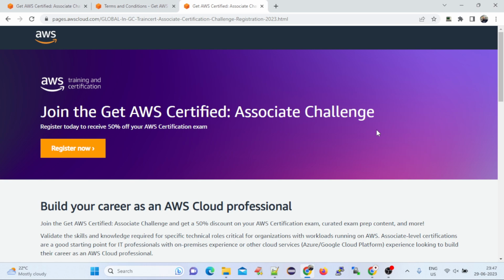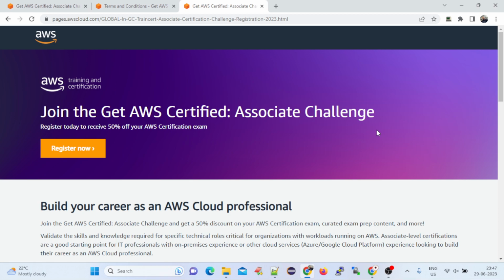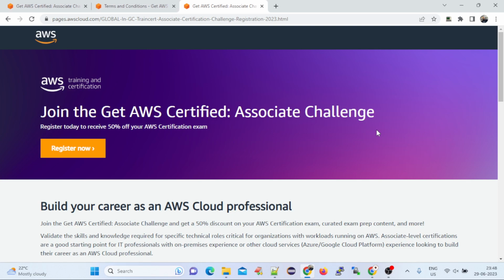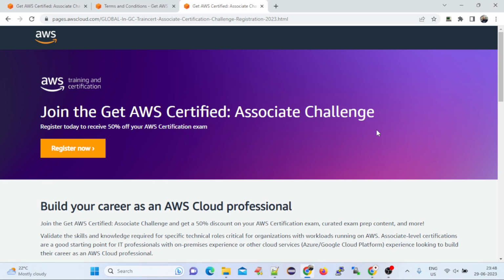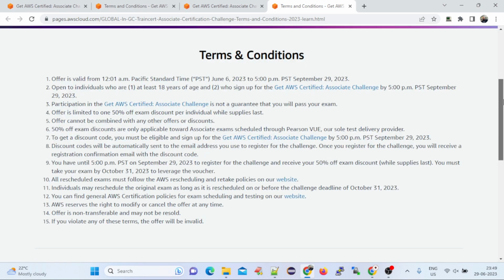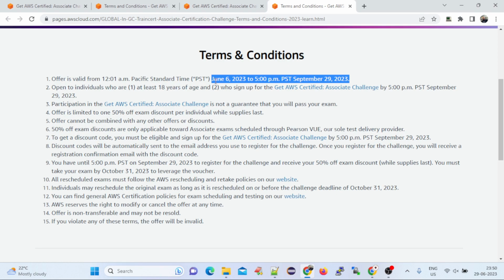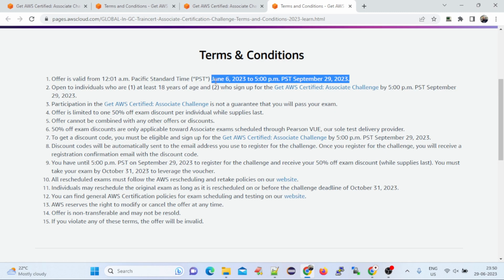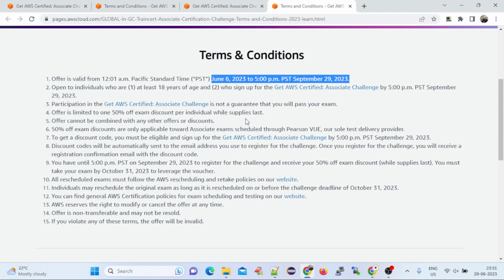50% Off! AWS Associate level certification exams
Join the Get AWS Certified: Associate Challenge
Register today to receive 50% off your AWS Certification exam